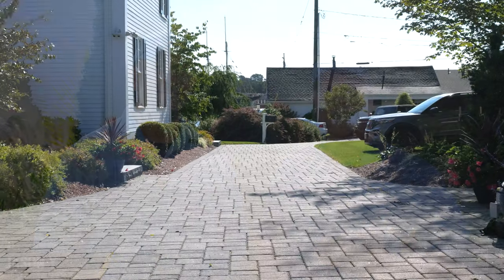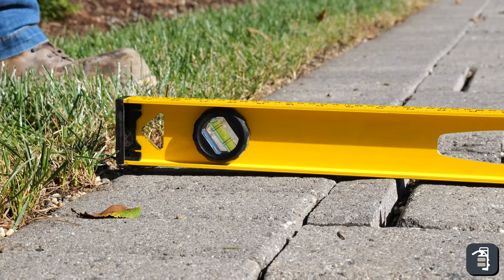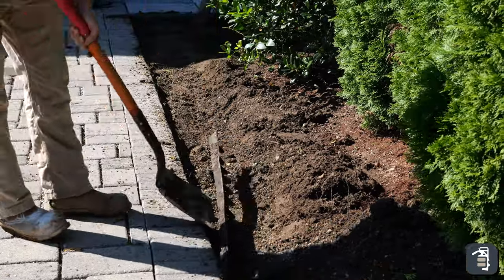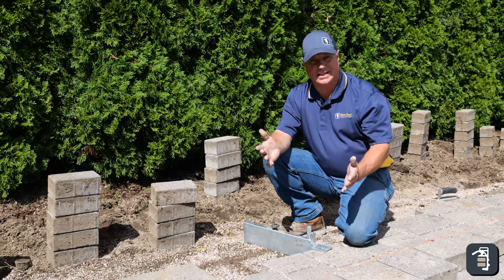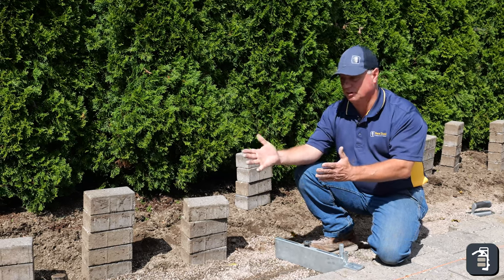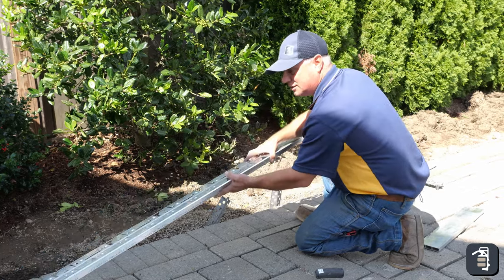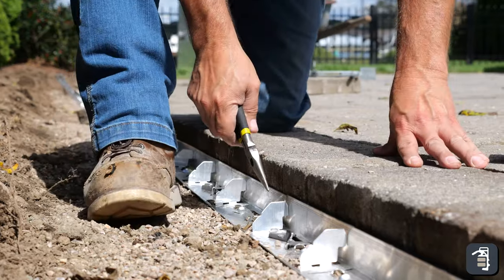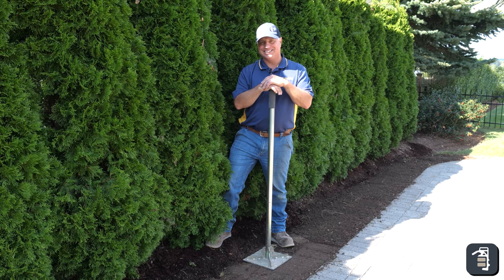Hardscape Opportunity Cost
Opportunity Cost in Hardscapes is vitally important for your business.